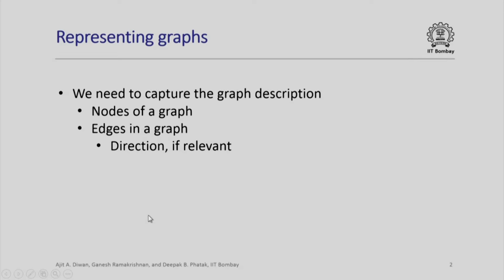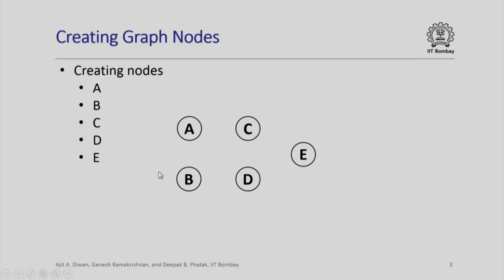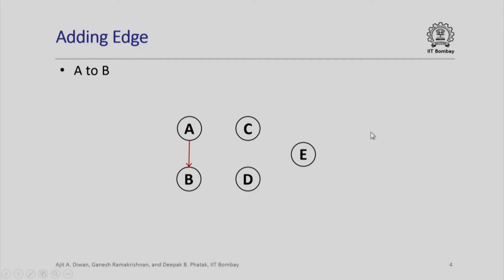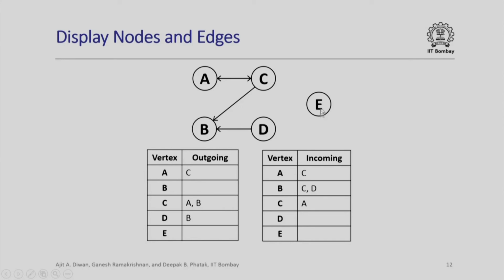CS213 2x S124 Basic Operation on Graphs IIT Bombay